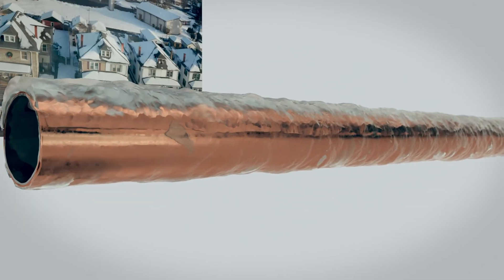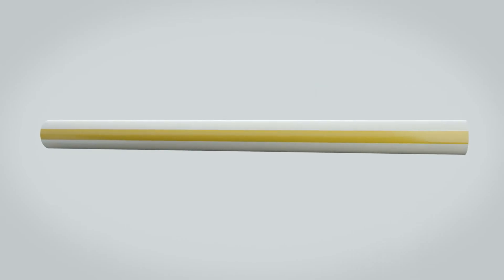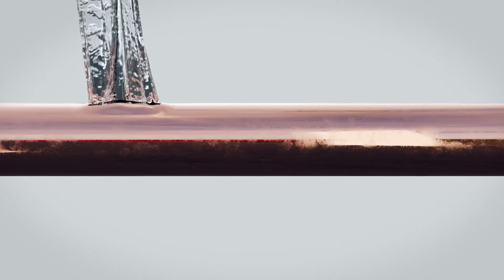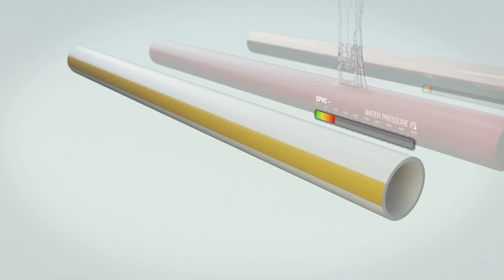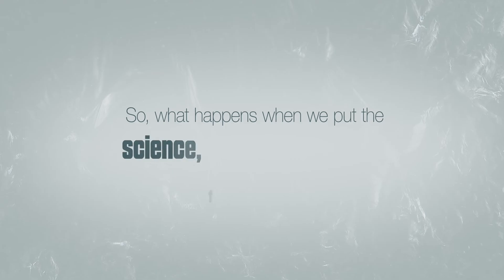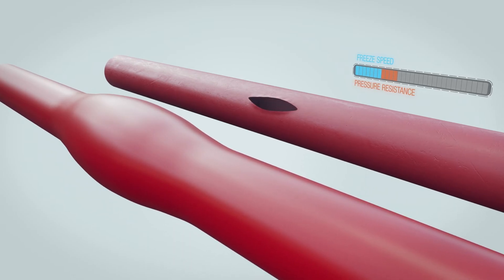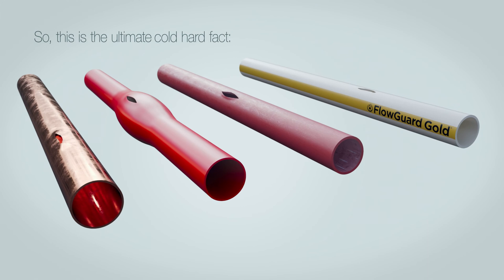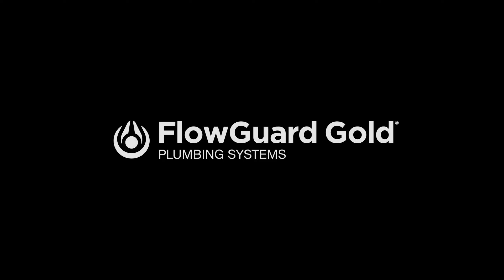Why Pipes Really Freeze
There are a lot of misconceptions and falsehoods about why pipes freeze and burst.

We'll go into the science about how and why pipes freeze to dispel some of those myths with Cold, Hard, Facts.